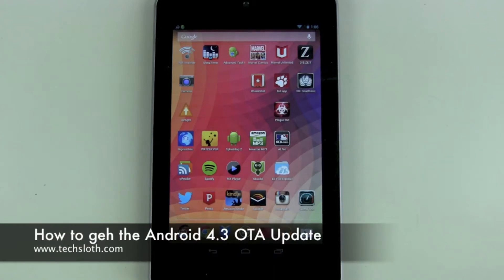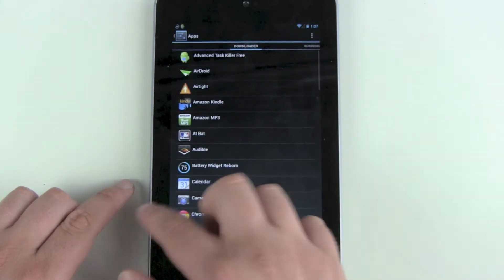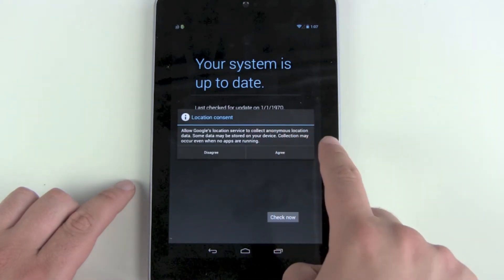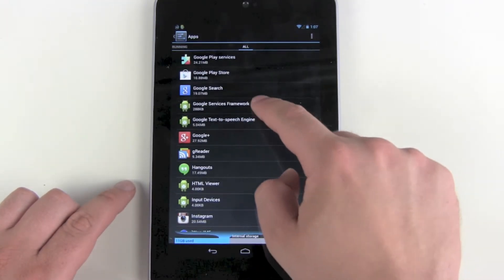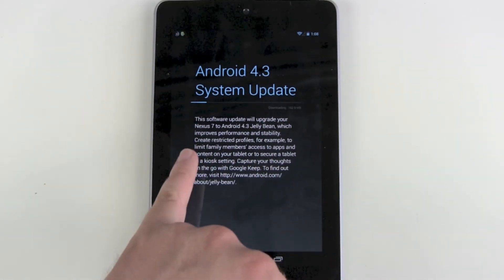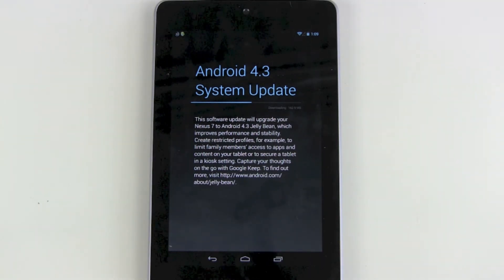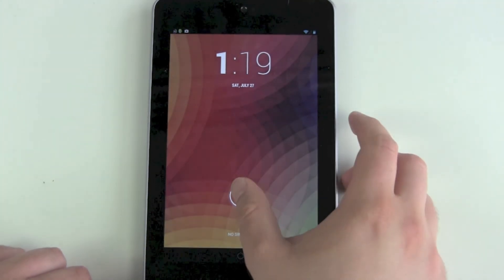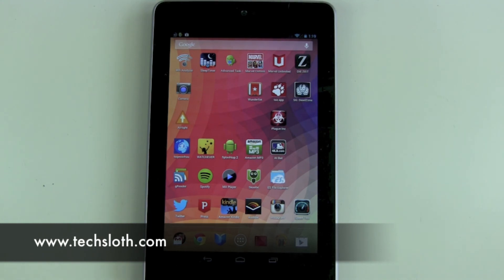How to get the Android 4.3 OTA Update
Google has released the new version of Android 4.3 Jelly Bean. It's an OTA, over the air, update and here is how to get it:
1. Settings
2. Apps
3. Up right "All"
4. Google Services Framework
5. Clear data
6. Force stop
7. Homescreen
8. Settings
9. About phone
10. System updates
11. Check now
12. Repeat